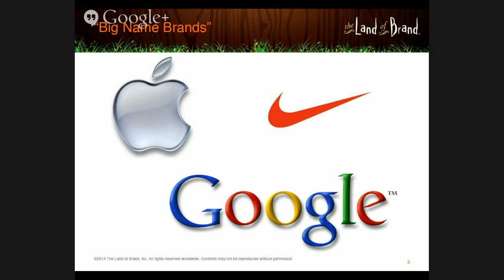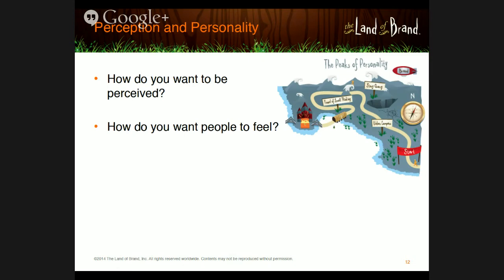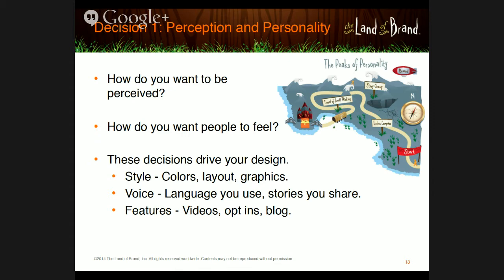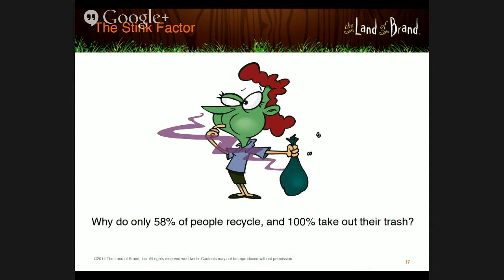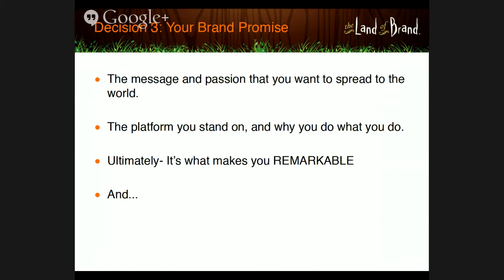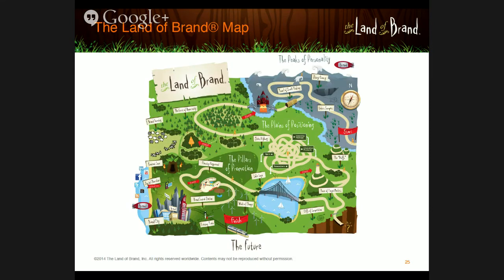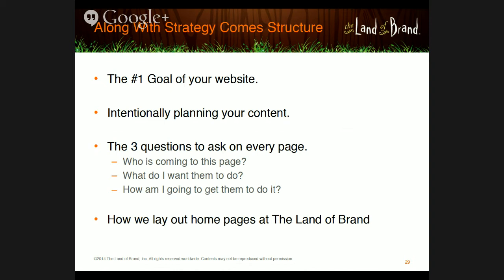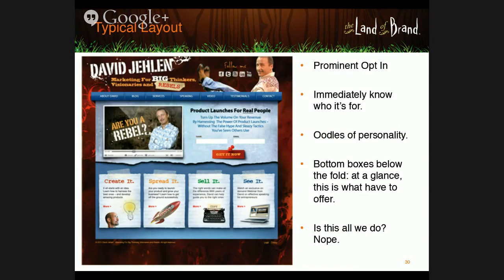How to Plan a Website that Attracts Your Best Clients [The Land of Brand LOBoratory] Ep 108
The LOBoratory is a free weekly webinar that we host every Wednesday at 12pm ET. You can sign up for weekly reminders on our website, as well as as questions and suggest topics so we can help you build your trailblazing brand.